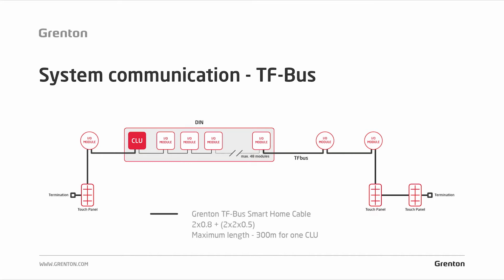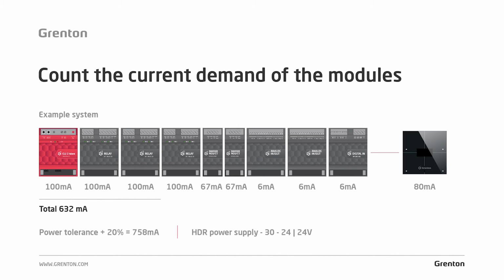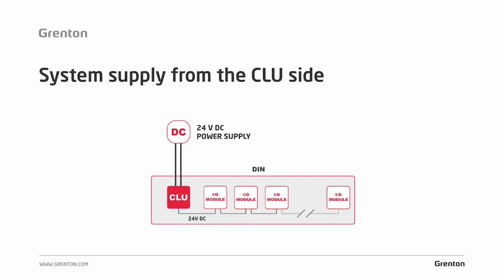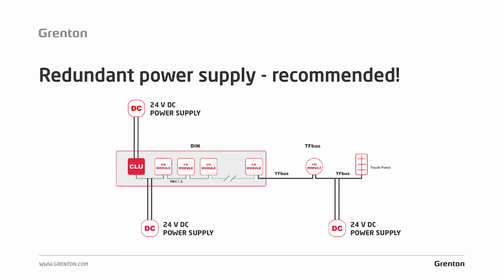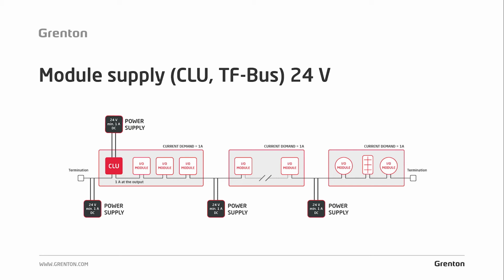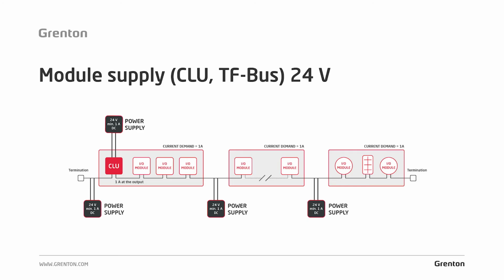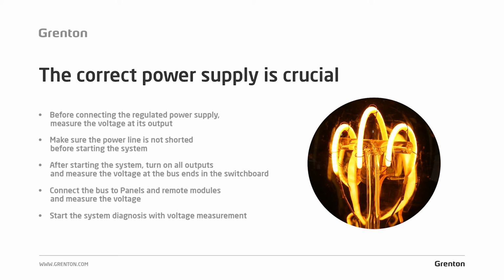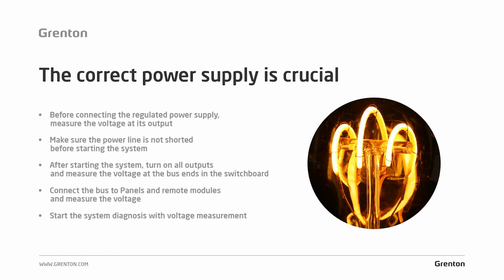Grenton Academy - Part 4. Grenton system power supply.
In the fourth part of the Grenton Academy we present how to properly power the Smart Home system. We advise what elements to choose and what good practices to apply. We also provide specific installation guidelines for the Grenton Smart Home system, showing different versions of the system architecture for small but also large objects.